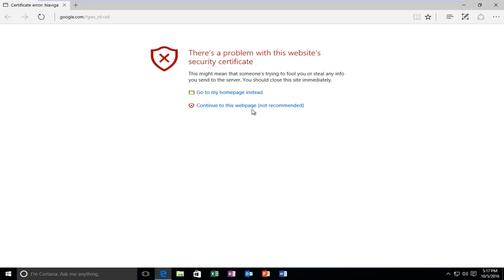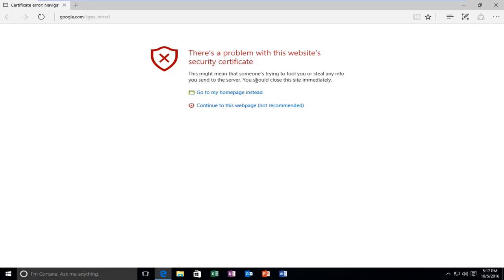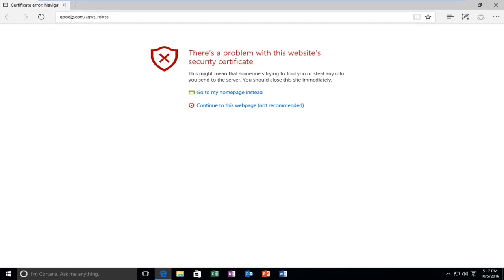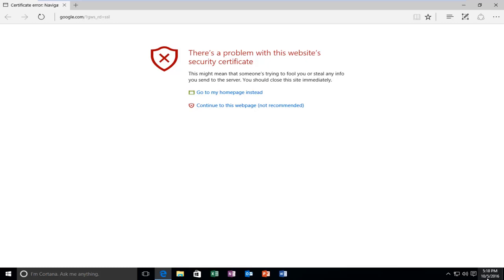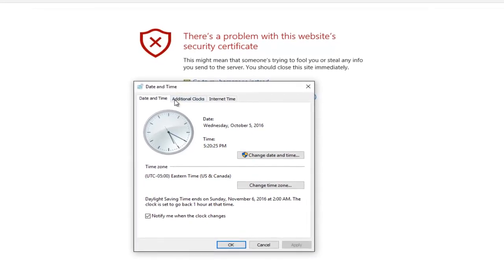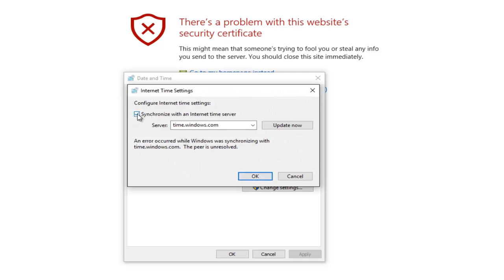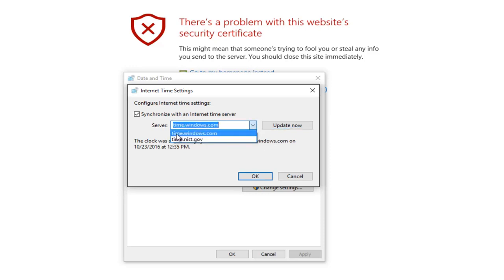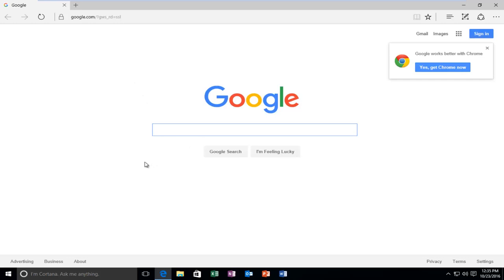Microsoft Edge - How To Fix 'There Is A Problem With This Websites Security Certificate'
This tutorial address the following error and how to troubleshoot it:

There is a problem with this website's security certificate. The security certificate presented by this website was not issued by a trusted certificate authority.

Security certificate problems may indicate an attempt to fool you or intercept data you send to the server.

We recommend that you close this webpage and do not continue to this Web site.

There is a problem with this website's security certificate-there is a problem with this website's security certificate. turn off-the security certificate for host does not match-we recommend that you close this webpage and do not continue to this website-there is a problem with this website's security certificate Windows 10.

Issues addressed in this tutorial:
there is a problem with this website's security certificate
there is a problem with this website's security certificate google
there is a problem with this website's security certificate no option to continue
there is a problem with this website's security certificate ie11
there is a problem with this website's security certificate chrome
there is a problem with this website's security certificate revoked
there is a problem with this website's security certificate microsoft edge
there is a problem with this website's security certificate windows 7
there is a problem with this website's security certificate after installing certificate